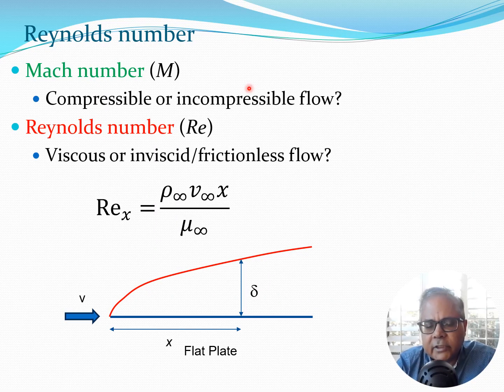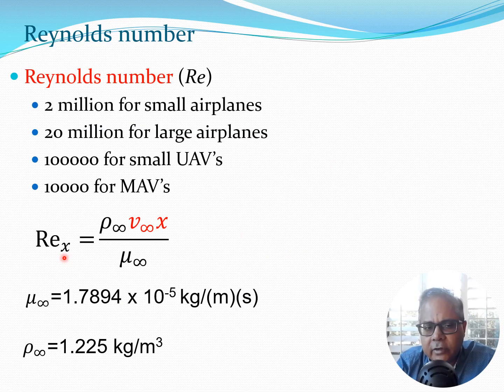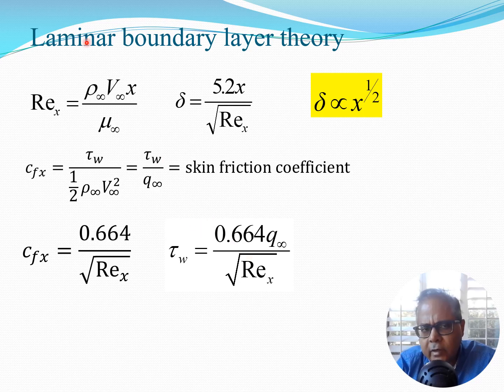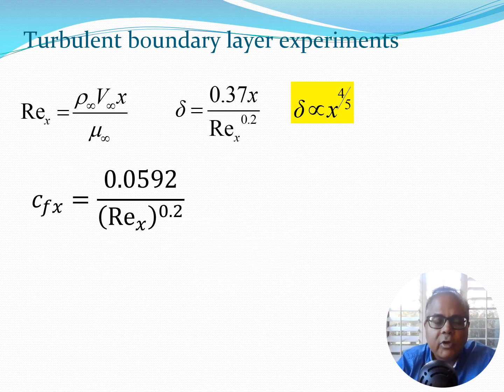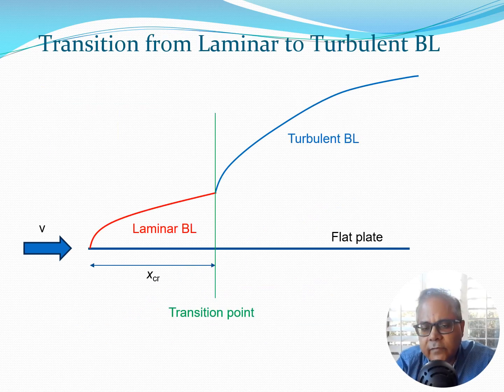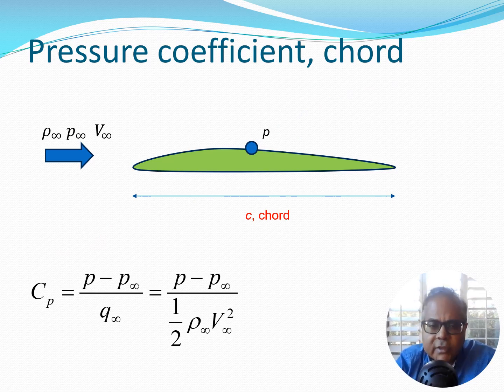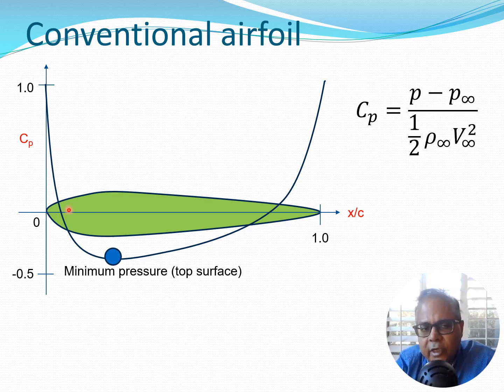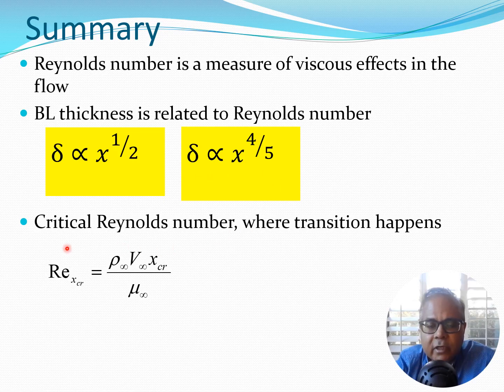Reynolds Number, Aerospace Engineering Lecture 16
Thus video introduces the Reynolds number, an important non-dimensional number in aerodynamics and fluid flow, and defines concepts such as transition between laminar and turbulent boundary layers, critical Reynolds number and the relation between Mach number and Reynolds number.